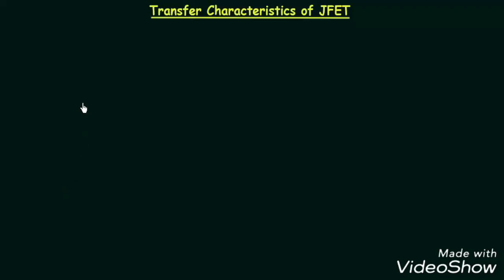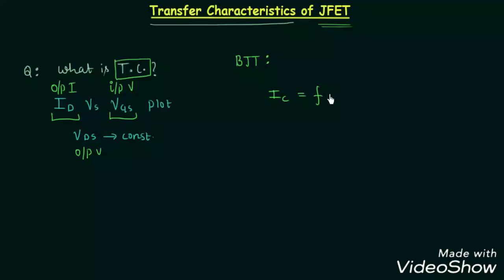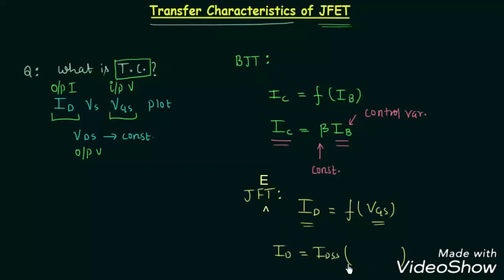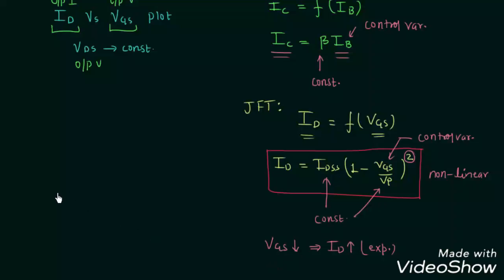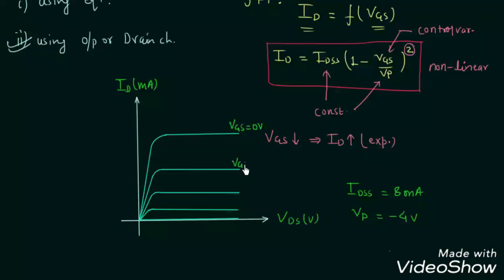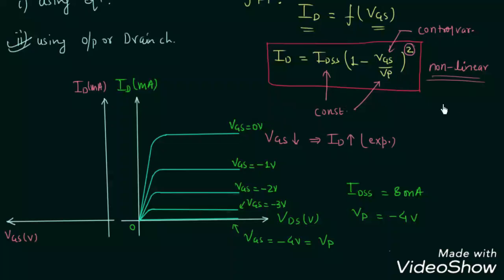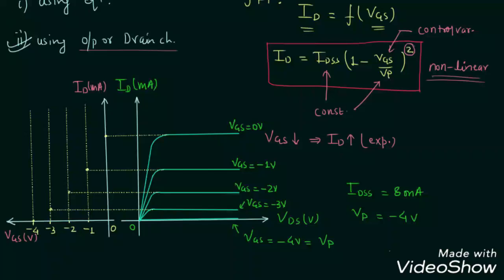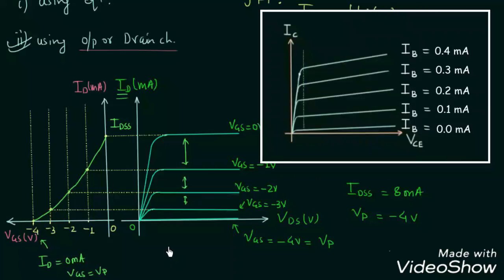Lecture 9-transfer characterstics of JFET